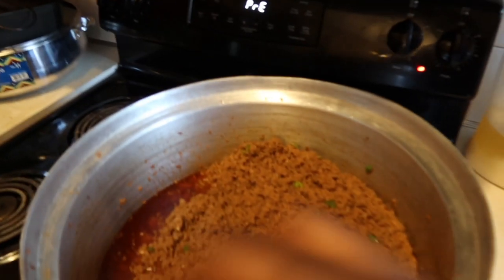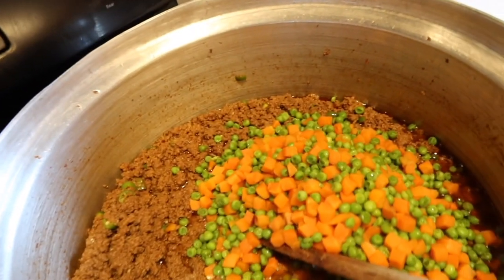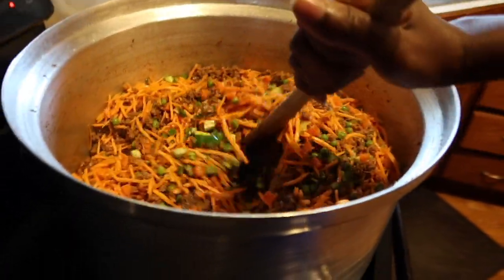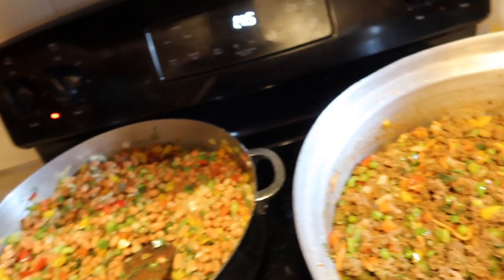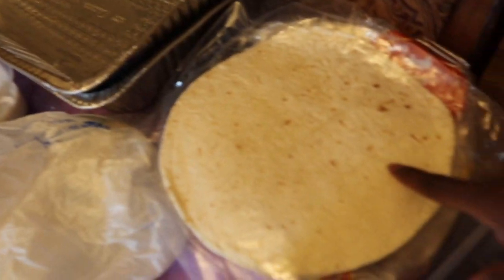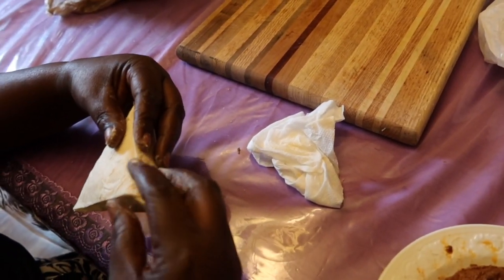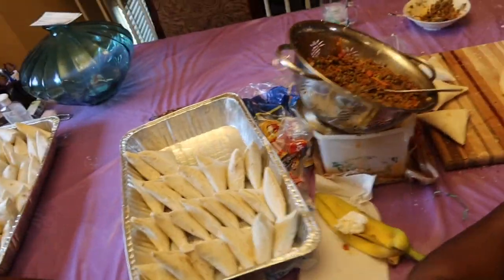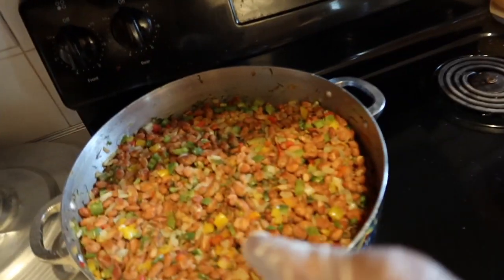MAKING SAMBUSA WITH MY FAMILY 🇸🇸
Hey guys! I hoped you enjoyed the video. Thanks 4 Watching!